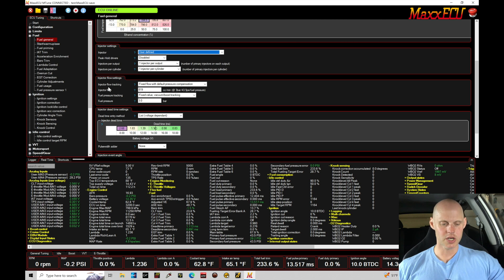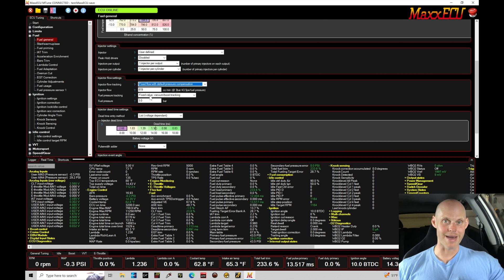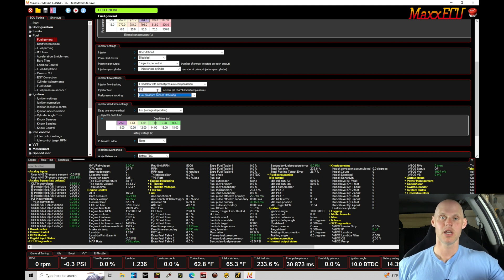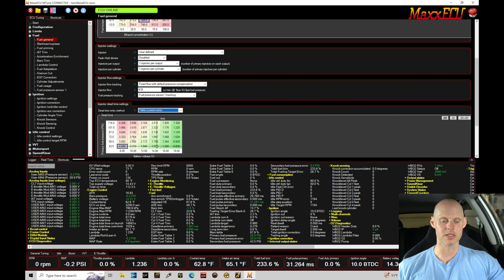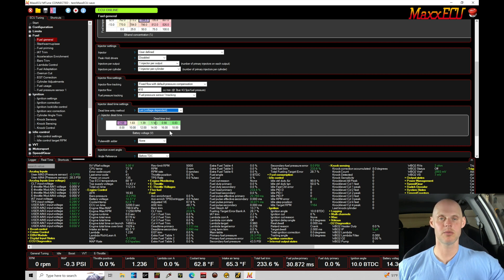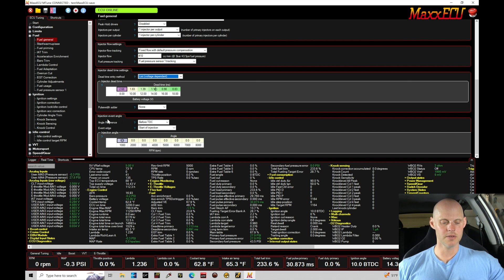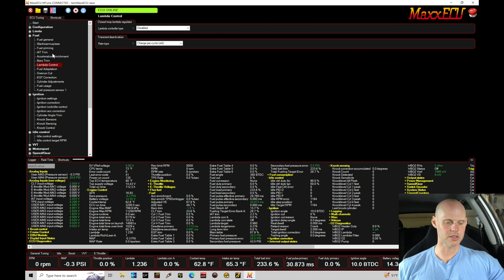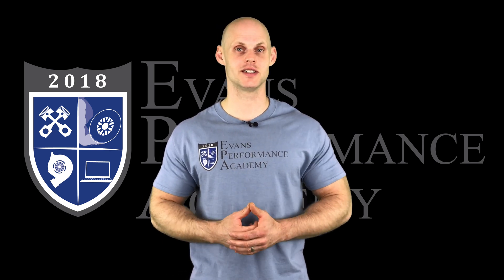MaxxEcu K24 Live Training Part 1: Input / Output Set-Up | Evans Performance Academy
MaxxEcu K24 Live Training Part 1: Input / Output Set-Up walks you through creating a base map for a Honda K24 engine.  We explore setting up the various inputs and outputs to allow the Maxxecu control the engine and chassis accessories.